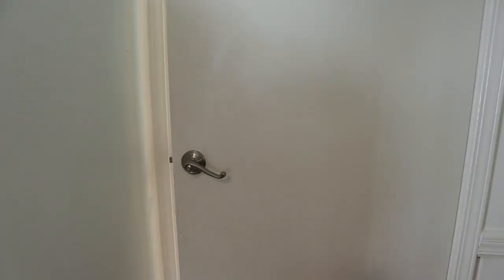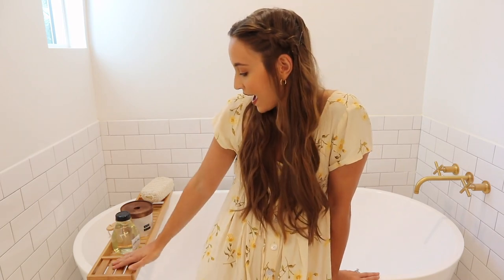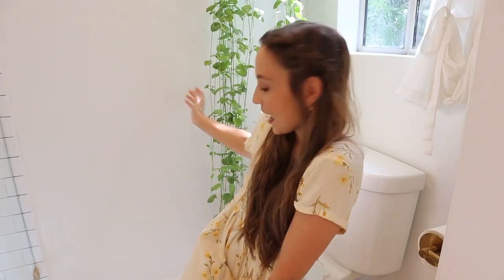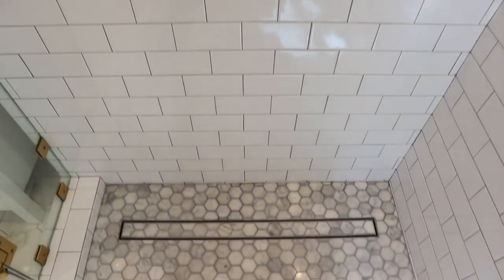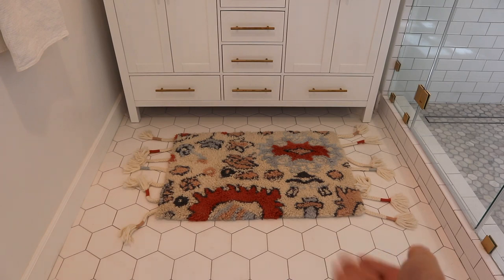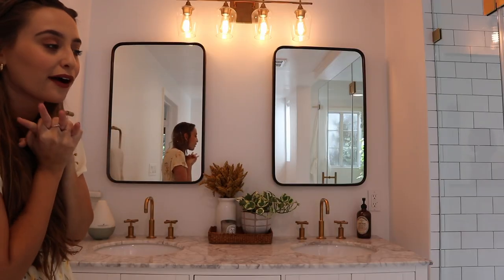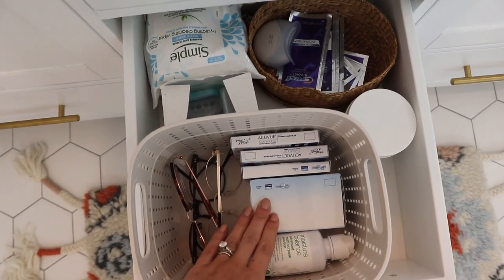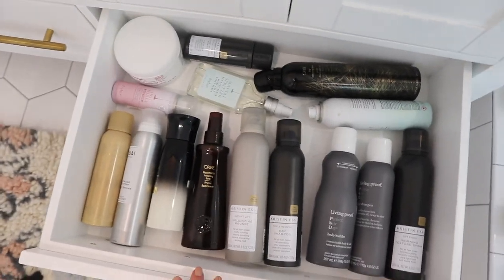WE RENOVATED OUR BATHROOM // TOUR & REVEAL